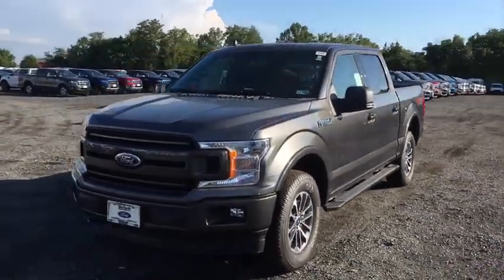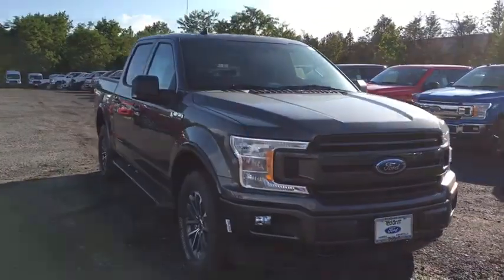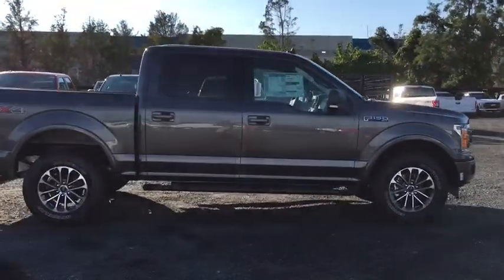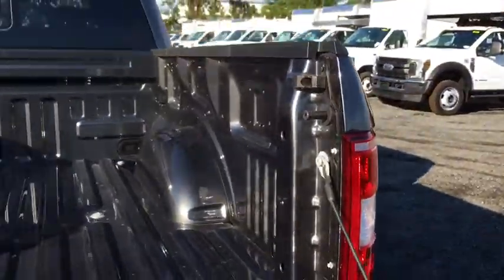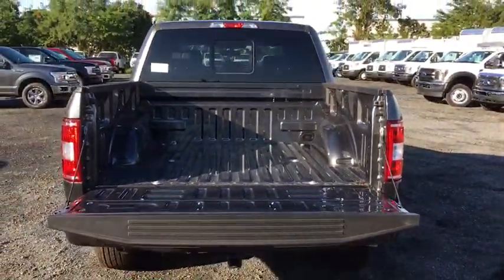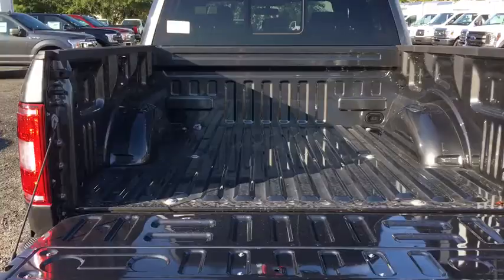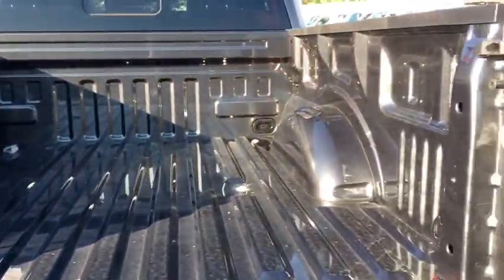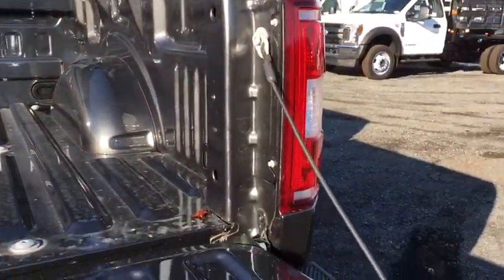2019 Ford F-150 Chantilly, Leesburg, Sterling, Manassas, Warrenton, VA C90832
New 2019 Ford F-150 available in Chantilly, Virginia at Ted Britt Ford Lincoln. Servicing the Leesburg, Sterling, Manassas, Warrenton, VA area.
2019 Ford F-150 XLT 4WD SuperCrew 5.5 Box - Stock#: C90832 - VIN#: 1FTEW1E55KFB59529